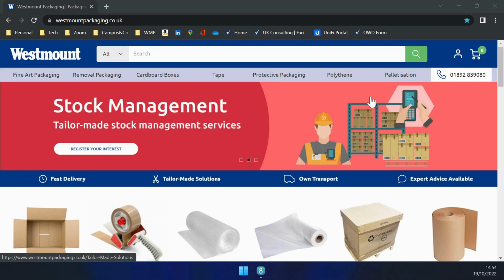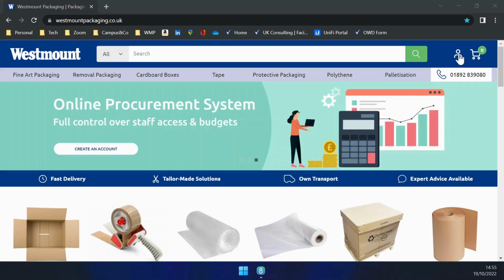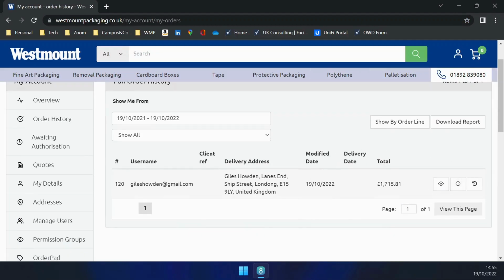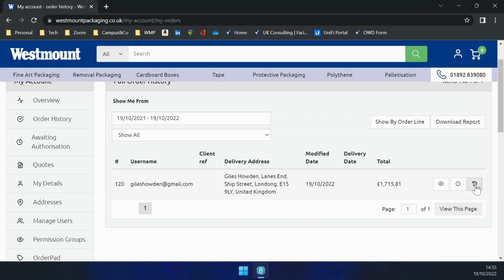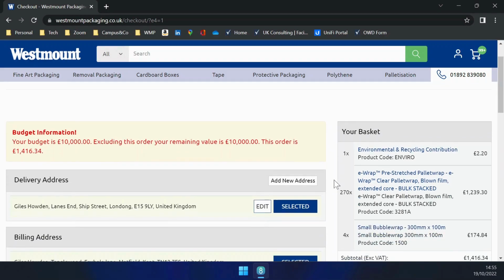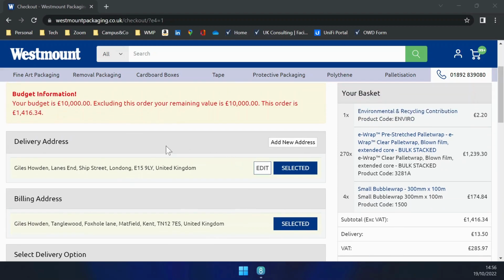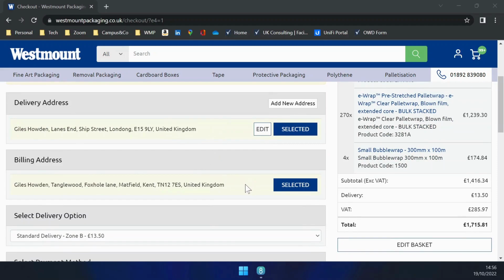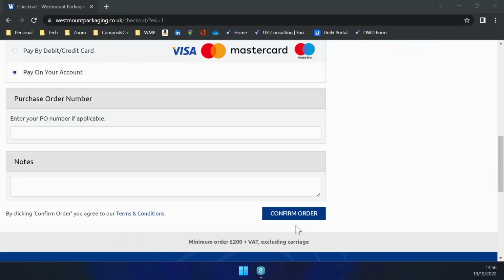Website How-to Series: Episode 11 - How to place a reorder of a previous order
In this video we go over how to use the order history screen to reorder goods from a previous order.